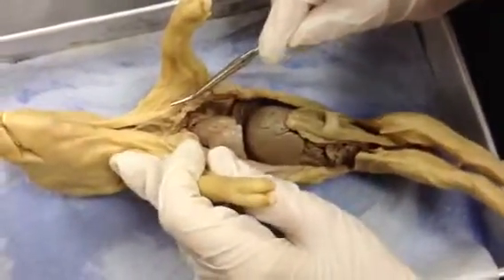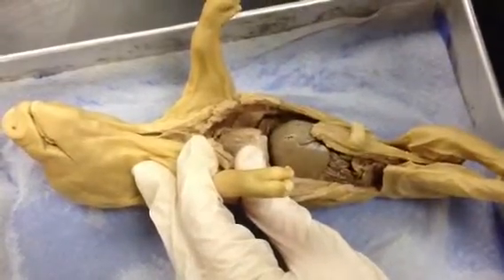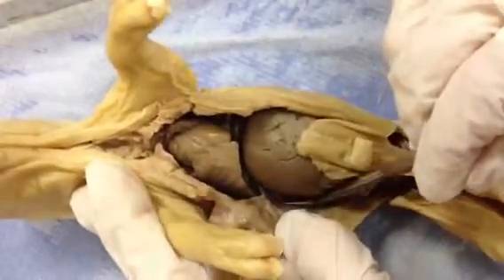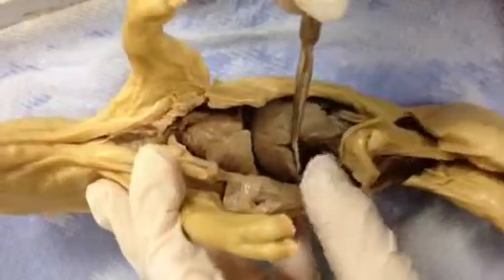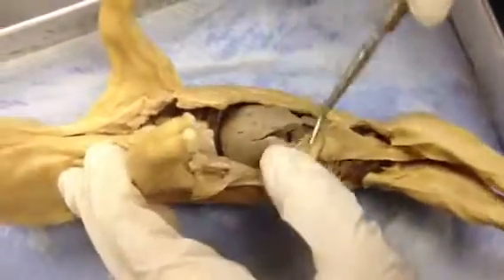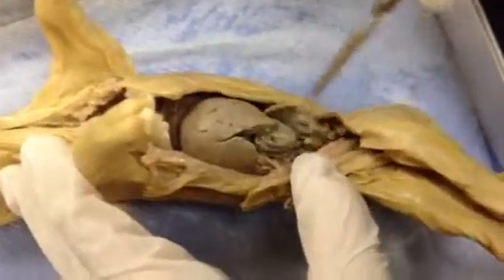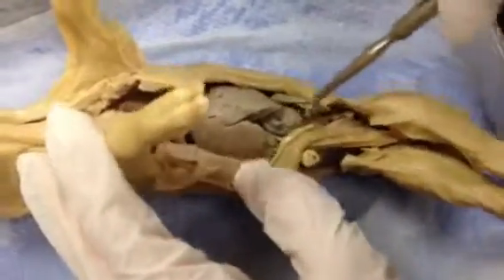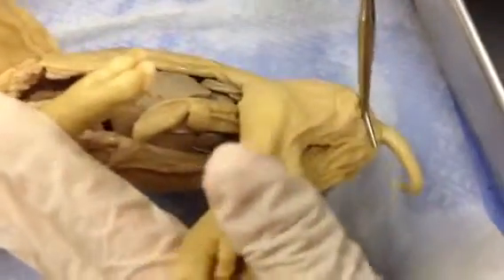Hollie & Caitlin - day 4&5 abdominal cavity - 4th